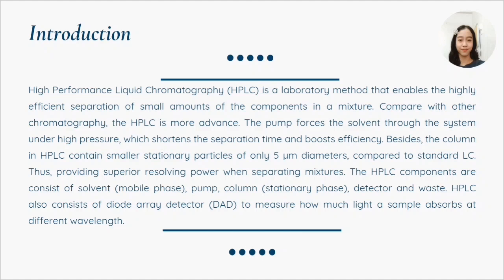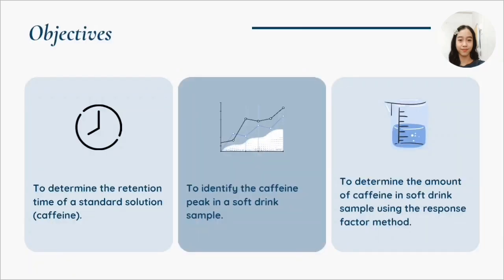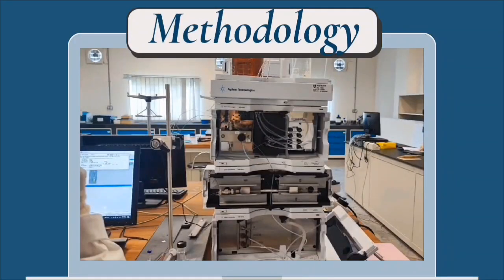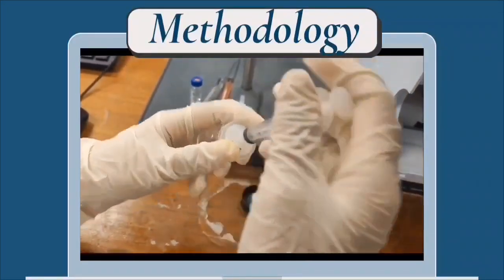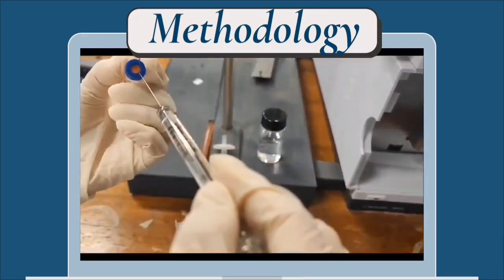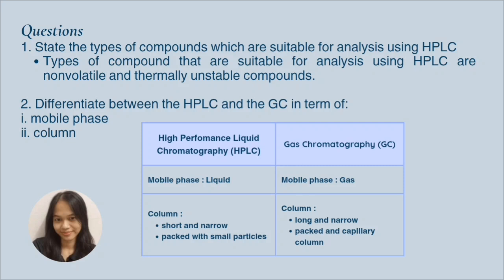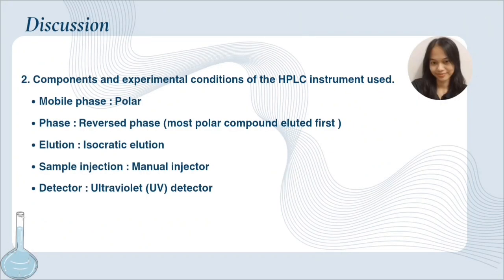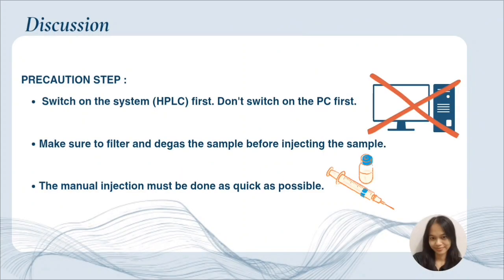CHM260 AS120 HIGH PERFORMANCE LIQUID CHROMATOGRAPHY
GROUP MEMBER
1. STACY VIVIAN TAN (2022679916)
2. CONIE ANAK SAMUEL (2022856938)
3. NUR ARINA BINTI BUJANG (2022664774)